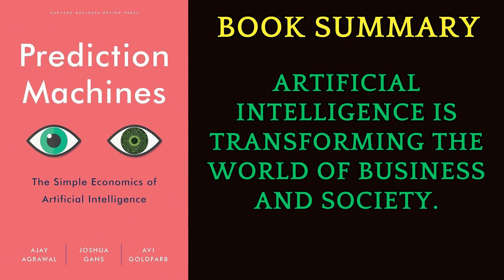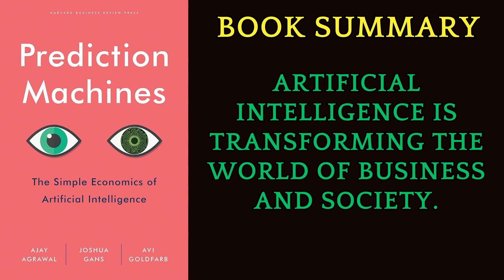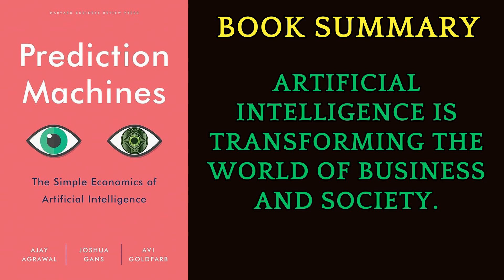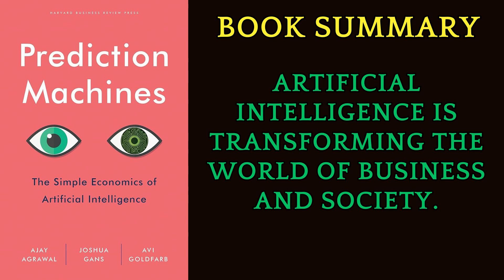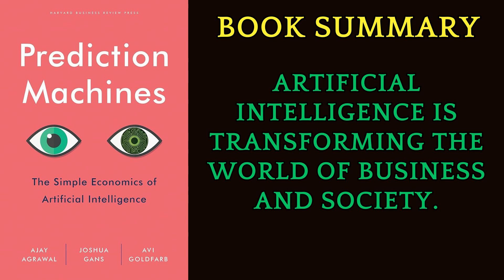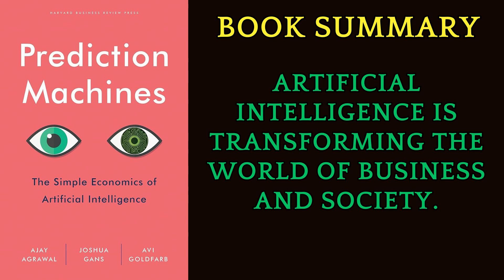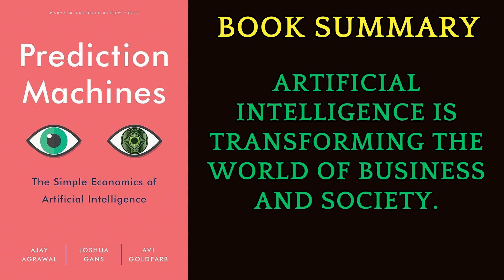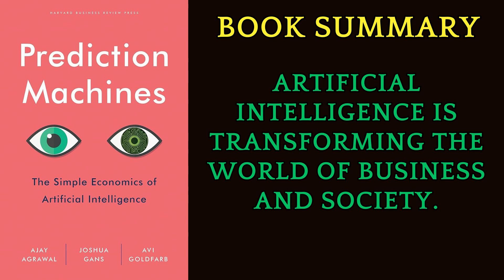Book Summary Prediction Machines: by Ajay Agrawal | AudioBook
Book Summary Prediction Machines: The Simple Economics of Artificial Intelligence by Ajay Agrawal | AudioBook

Artificial intelligence is transforming the world of business and society. But what is the essence of this technology, and how can we harness its power and potential? In this article, we will summarize and review the book Prediction Machines: The Simple Economics of Artificial Intelligence by Ajay Agrawal, Joshua Gans, and Avi Goldfarb, which provides a simple and insightful framework for understanding and applying AI.
If you are interested in learning more about the economics of AI, and how it can affect your decisions, strategies, and innovations, then you should read the book Prediction Machines: The Simple Economics of Artificial Intelligence by Ajay Agrawal, Joshua Gans, and Avi Goldfarb.